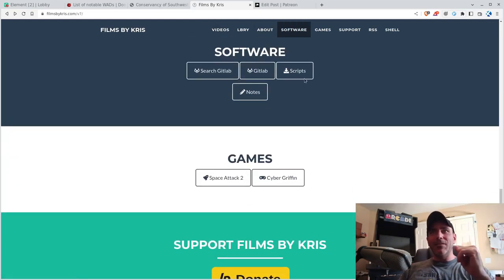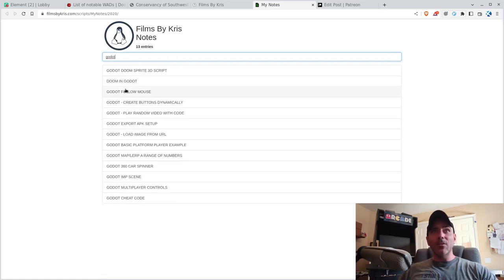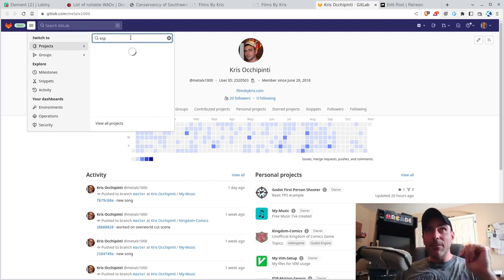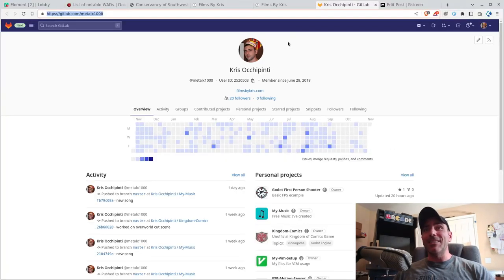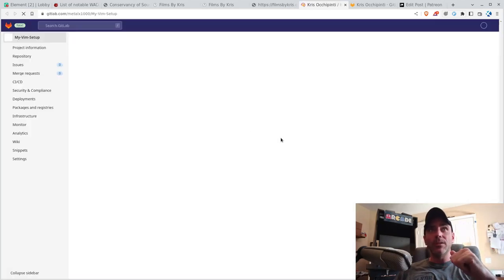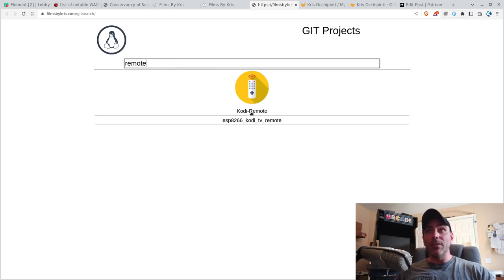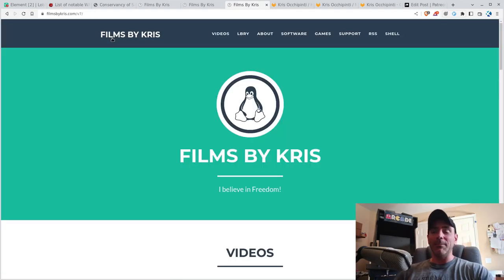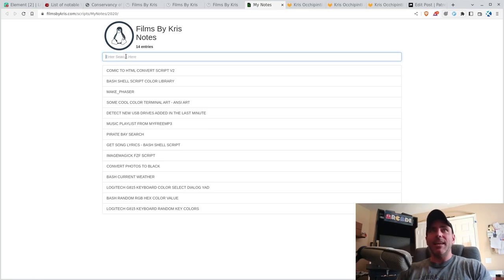Search for a Project on Gitlab